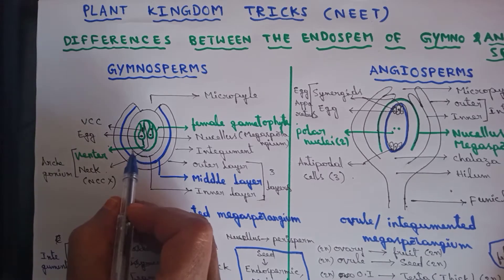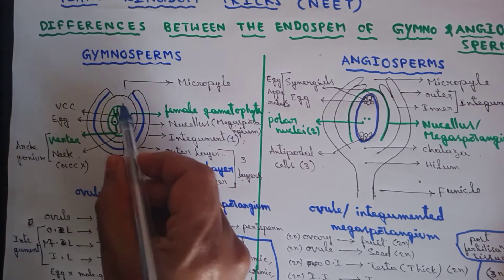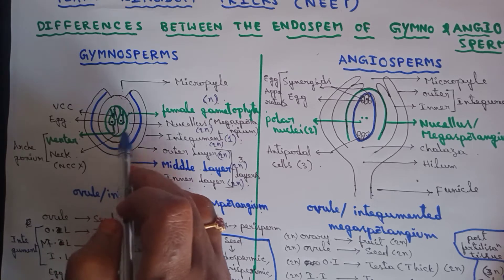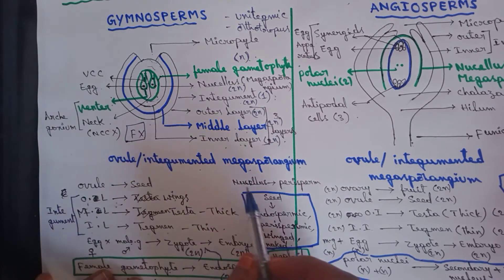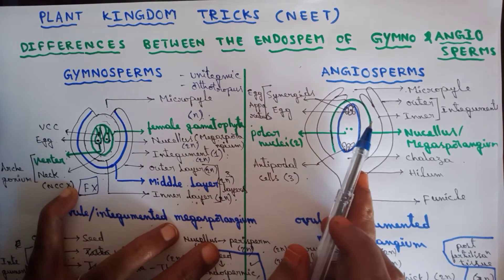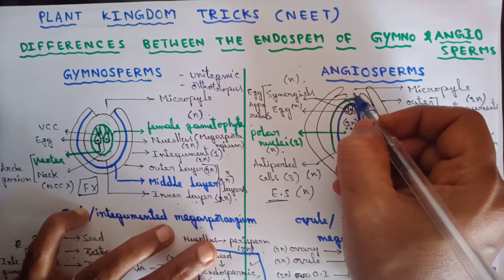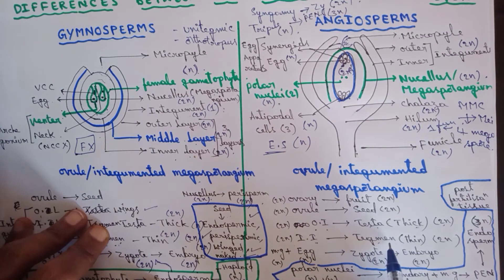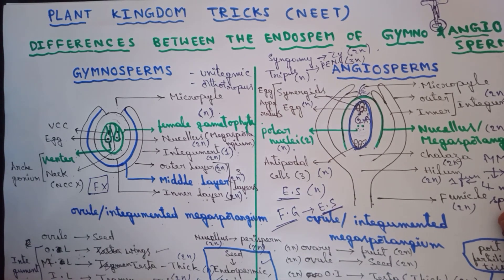PLANT Kingdom// Ovule and Endosperm of Gymnosperms and Angiosperms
This video is with detailed description of ovule and endosperm in gymnosperms and angiosperms..
also described the differences between endosperm of gymnosperms and angiosperms..